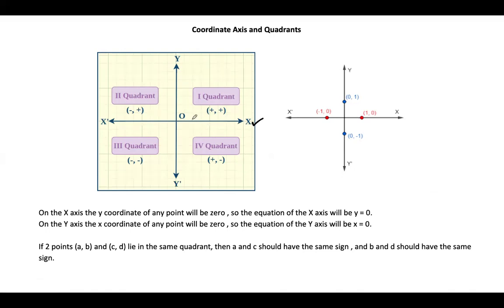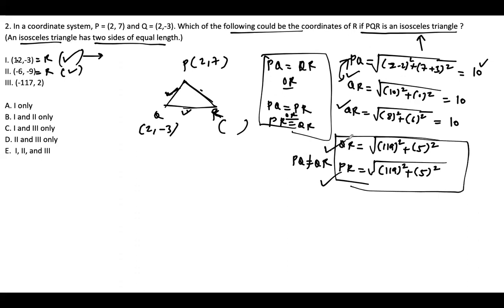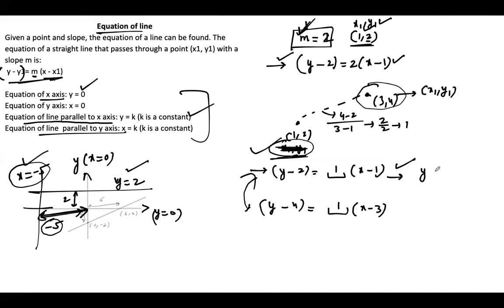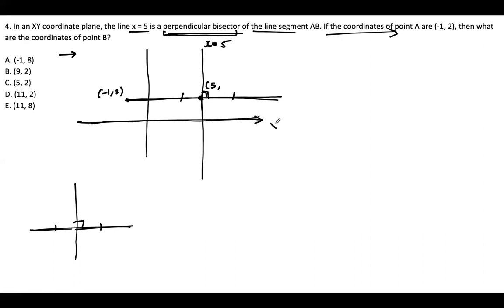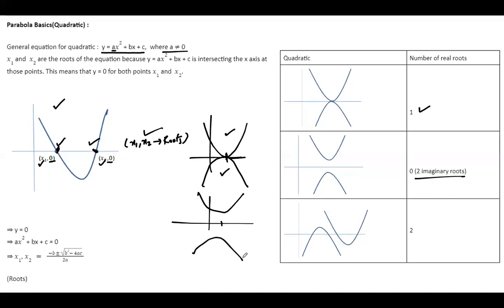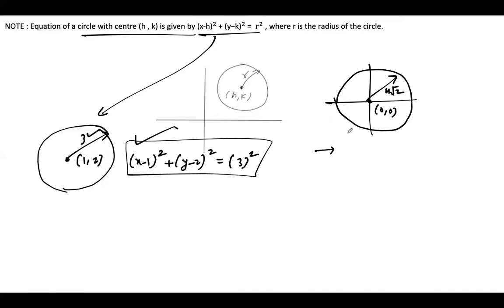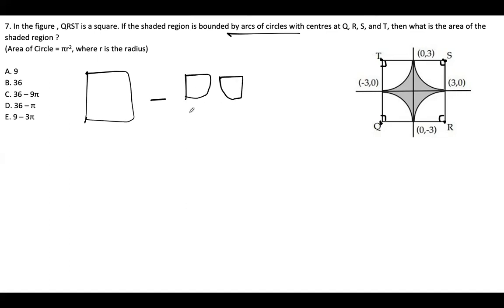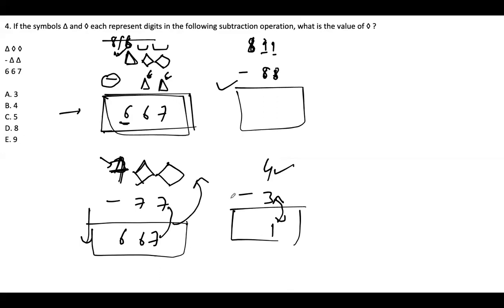Session 13 Coordinate Geometry & Graphs Concepts